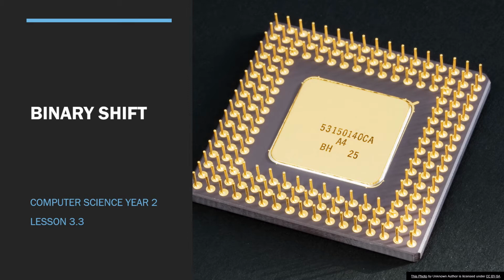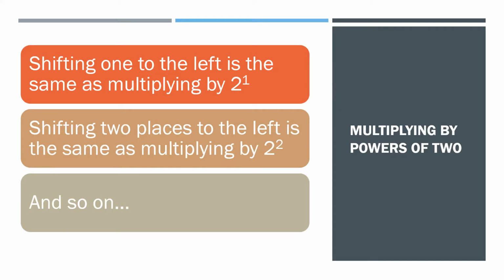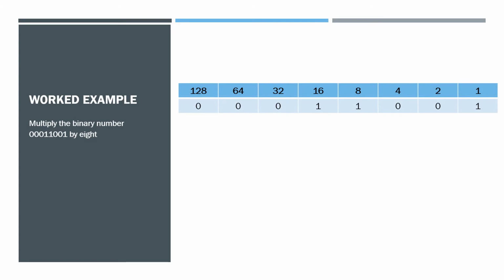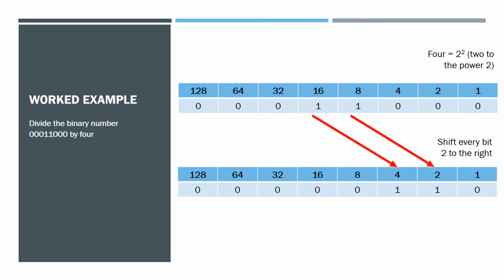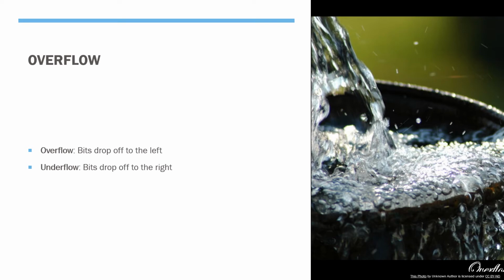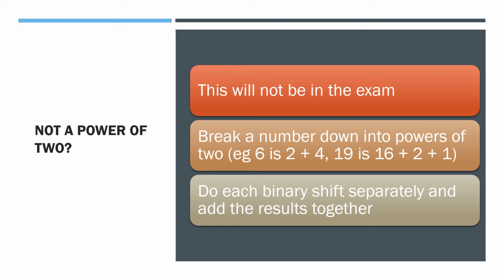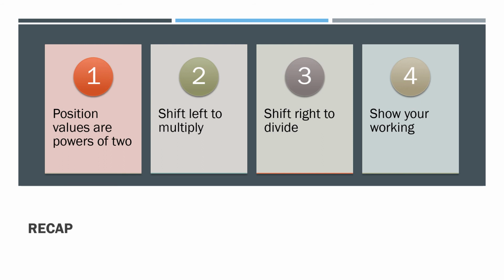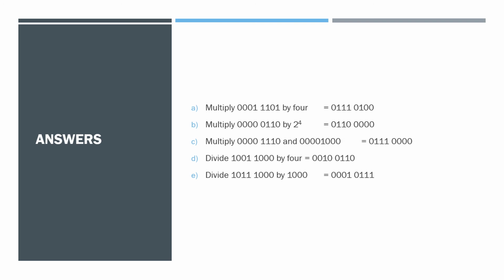3 3 Binary shift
Binary shift is used for multiplication and division. Find out more in this video.